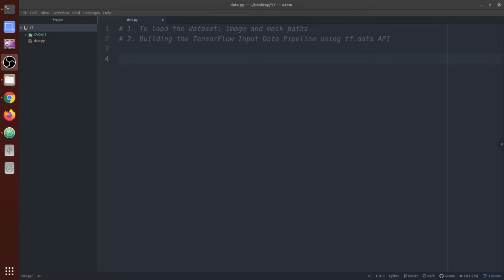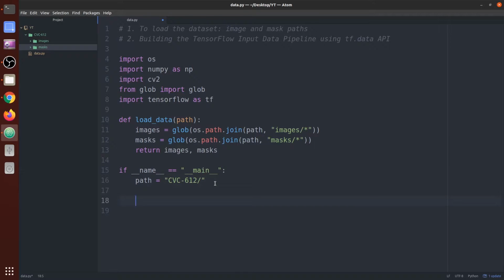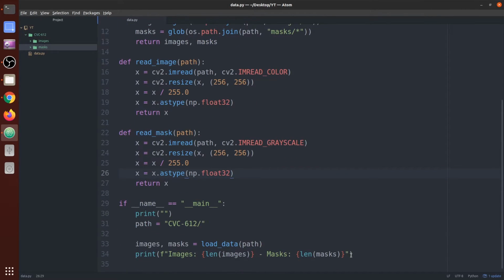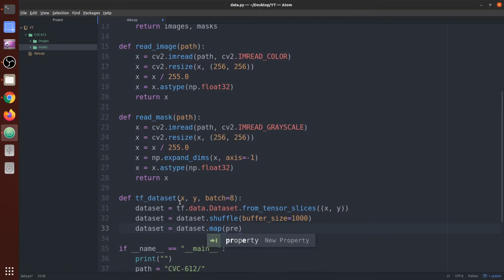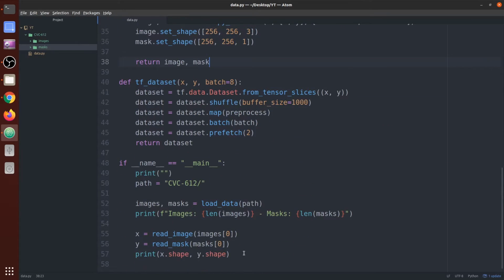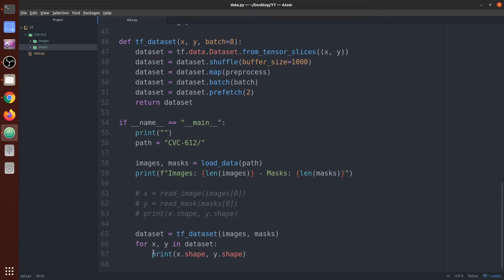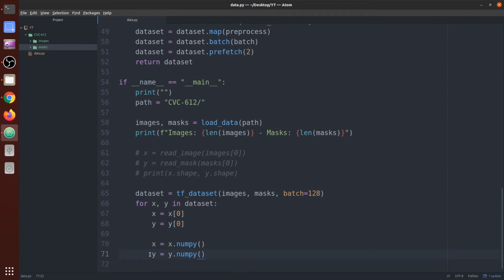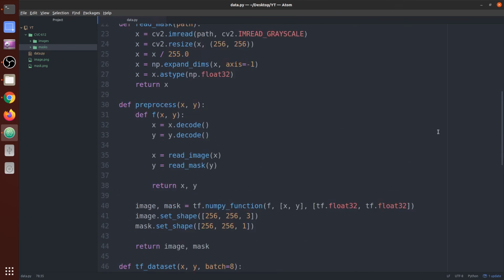TensorFlow Dataset Pipeline for Semantic Segmentation using tf.data API | TensorFlow 2.0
In this video, we are going to build TensorFlow dataset pipeline for semantic segmentation task using the tf.data API. The tutorial would be useful in while writing the code for any semantic segmentation task in TensorFlow.